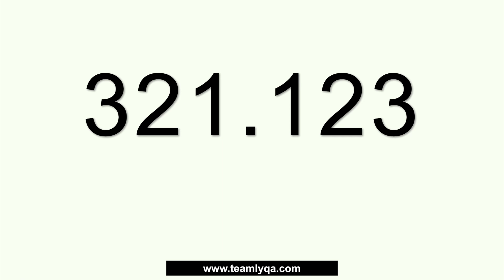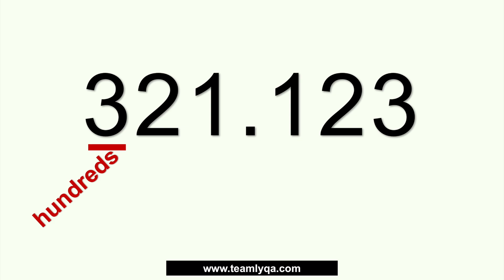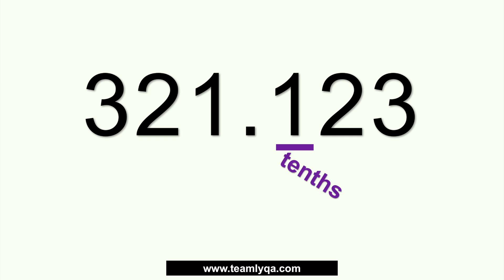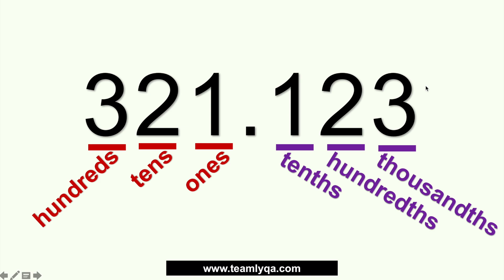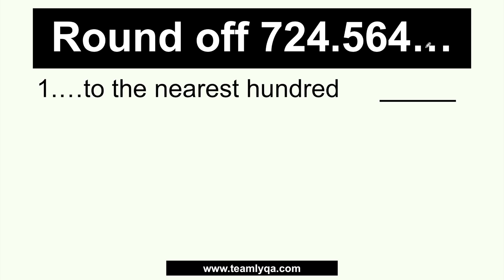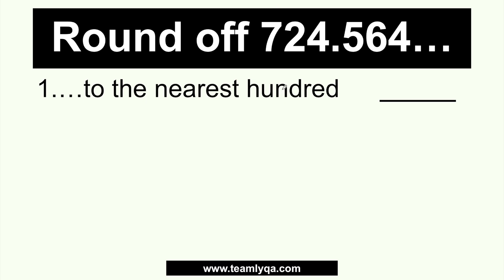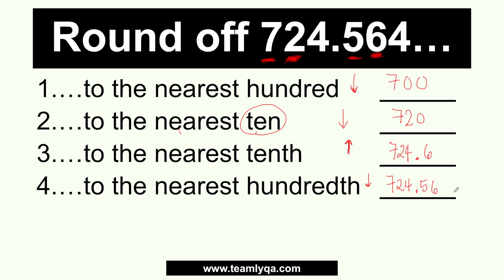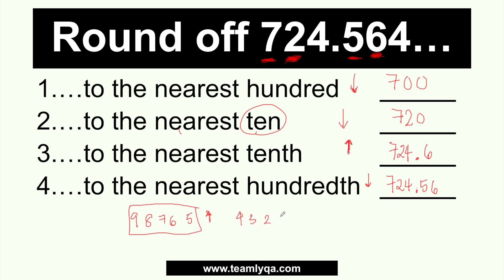Digits, Places, and Rounding Off - Civil Service & UPCAT Review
This is something that seems really simple, but can get you pretty hard in aptitude tests.

Happy learning!